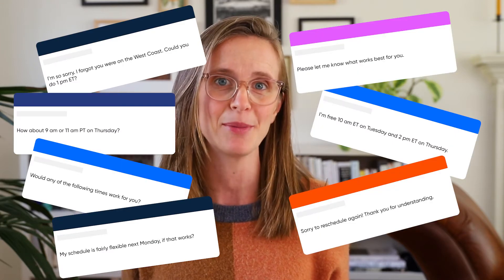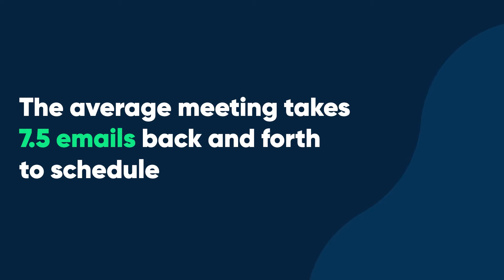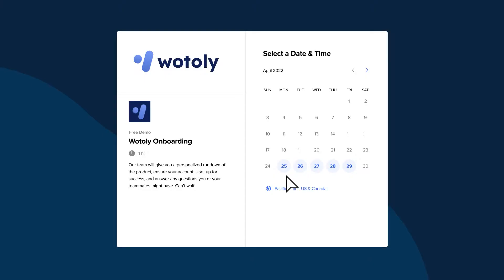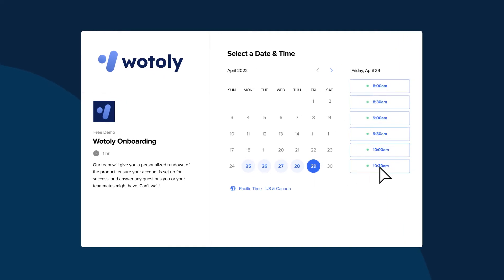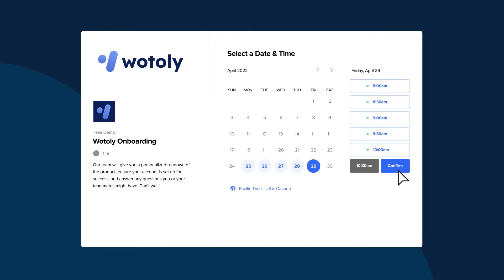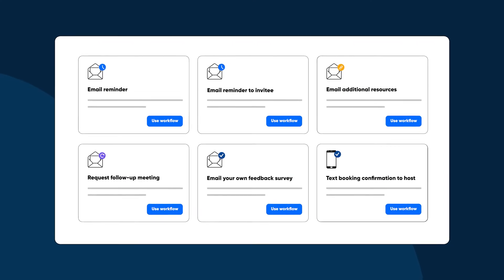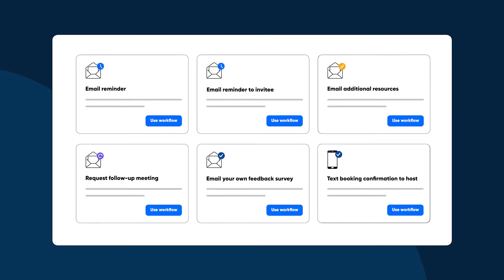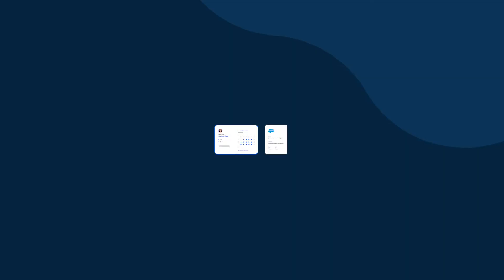How to Use Calendly with Your Customer Success Team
Calendly is the easiest way to schedule, prepare, and follow-up on your meetings with customers. And we know you've got a LOT of meetings.

In this 2-minute video, we'll cover:

- Scheduling pages: Instead of sending multiple emails back and forth to find the best time to meet, share one link to a scheduling page (could be for an entire team or an individual), and your invitee will choose a time that’s convenient for them.
- Workflows: Automate all of the admin work around meetings (reminders, follow-ups, etc.)
- Integrations: Connect Calendly with tools you already use, like Salesforce, to automatically update lead records with meeting information.

Meetings can be a competitive differentiator, and when you eliminate all the admin work for your team, they can focus on what matters most: building relationships, supporting customer needs, improving customer health, and increasing retention.

To learn more about how Calendly could help your customer success team improve customer experience and satisfaction, head to this